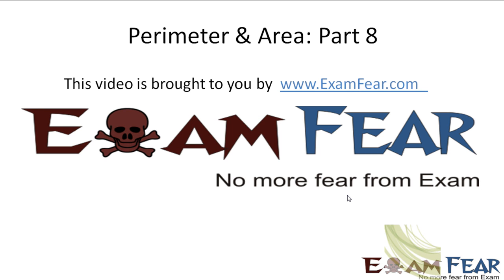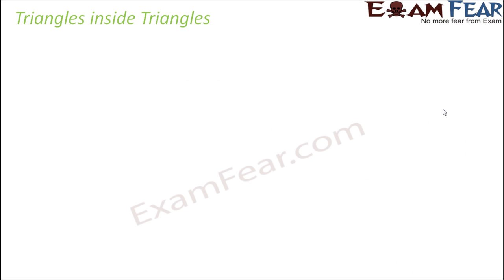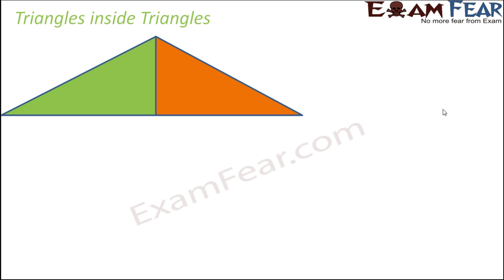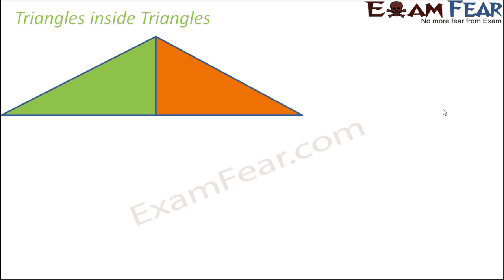Maths Perimeter and Area part 8 (Triangles with Triangles) CBSE Class 7 Mathematics VII